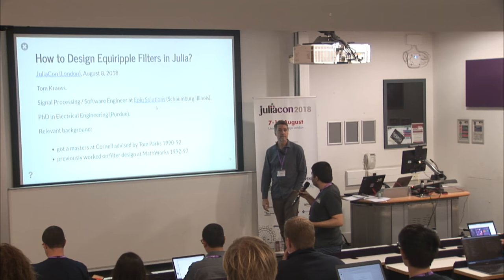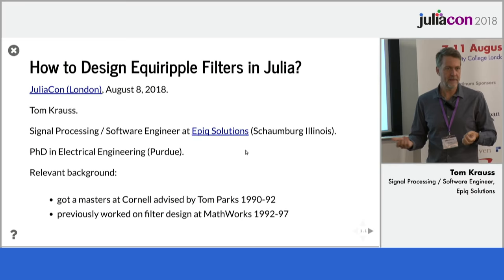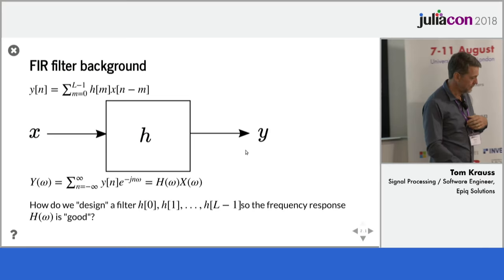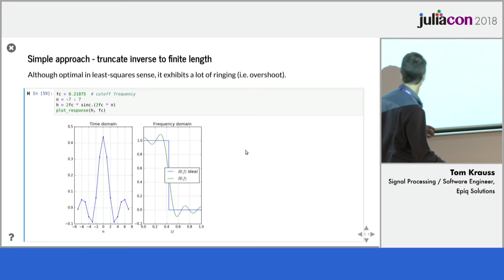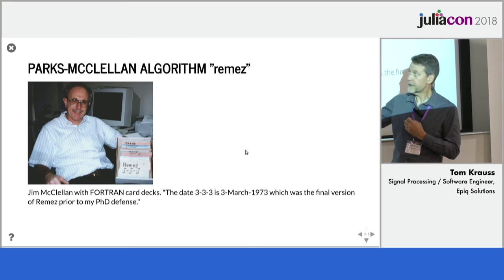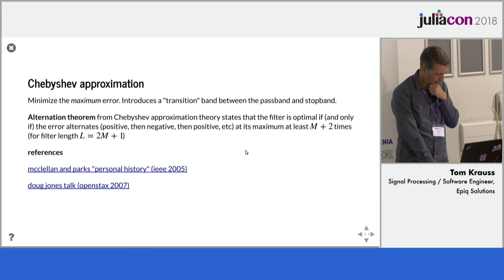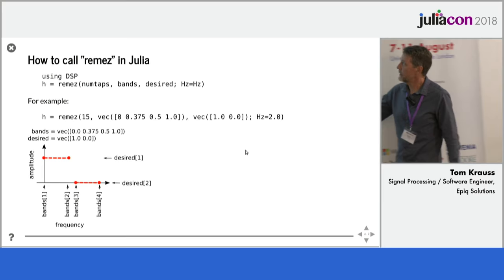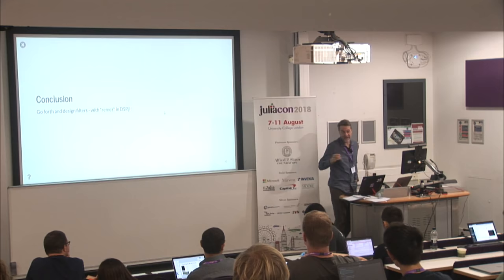How to Design Equiripple Filters in Julia? | Tom Krauss | JuliaCon 2018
Julia has great potential for signal processing, but it’s DSP.jl package is missing a fundamental filter design algorithm: "remez", also known as the Parks-McClellan algorithm. I’m going to talk about the algorithm, review efforts to implement it in Julia, and compare it with what’s in Scipy.